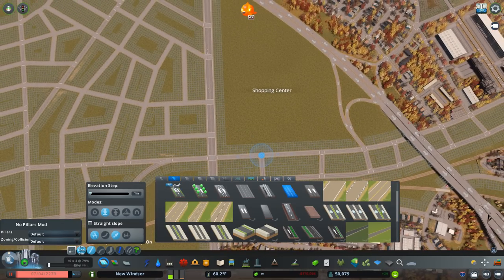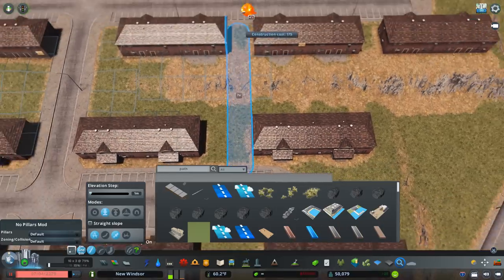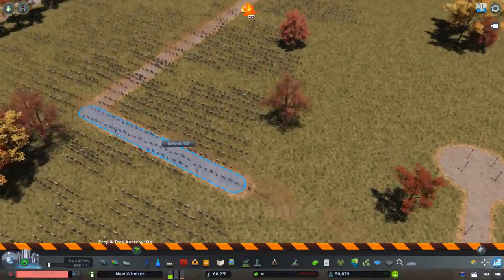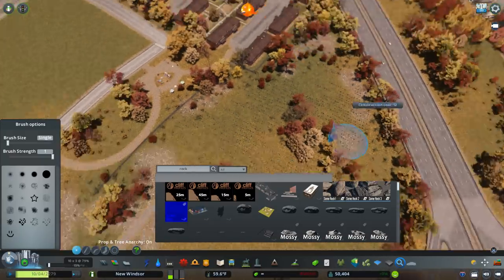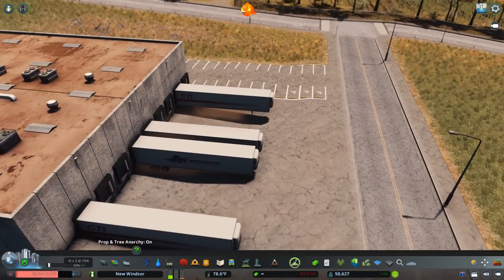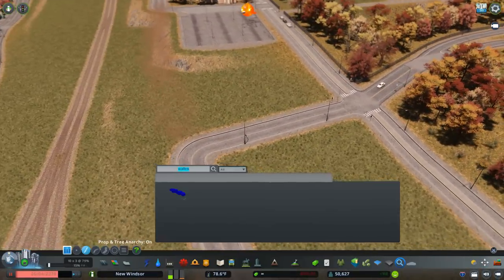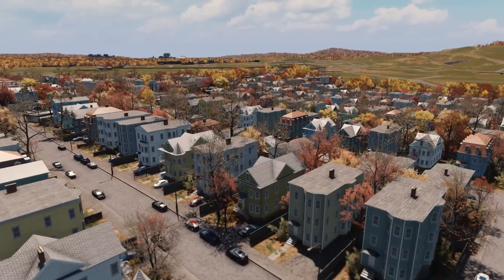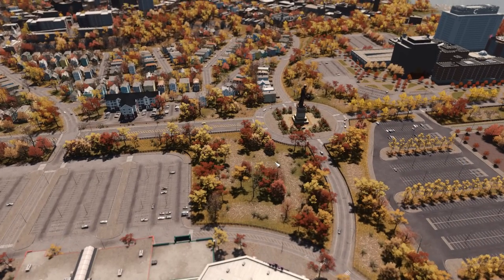Public Housing Project - Cities Skylines: New Windsor #52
New Windsor is an American Cities: Skylines city set in New England in late autumn. Watch as I do my best to build a realistic city inspired by Providence, Portland, and other northeastern cities and towns!